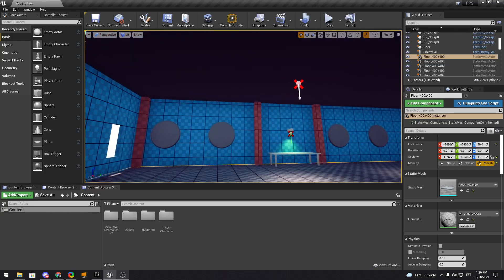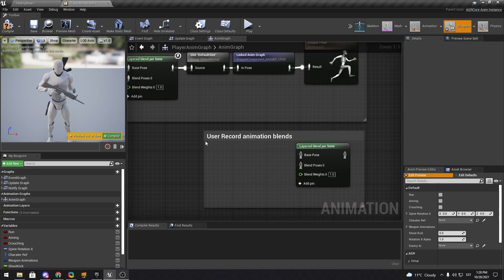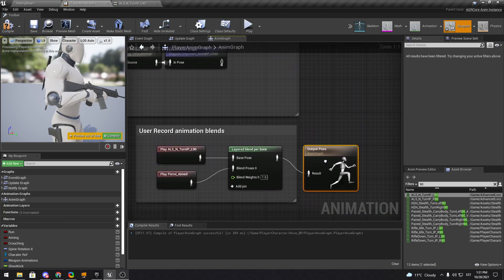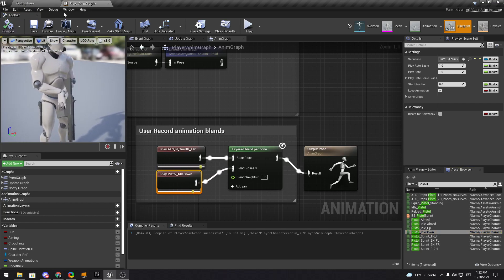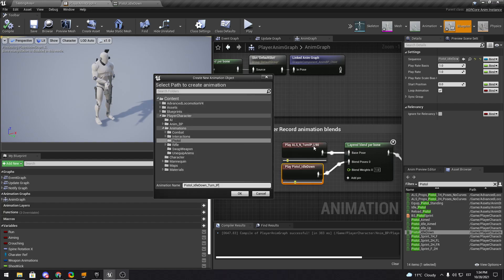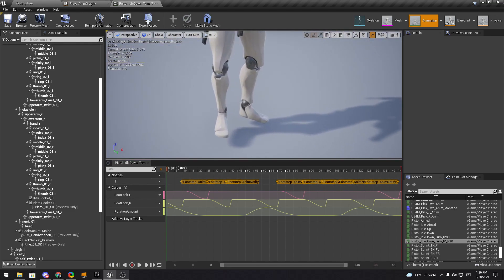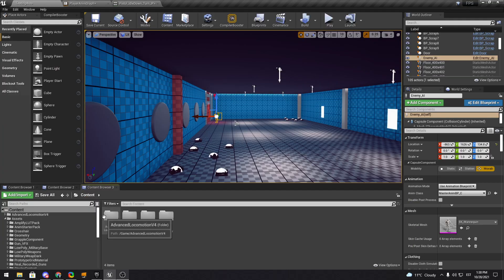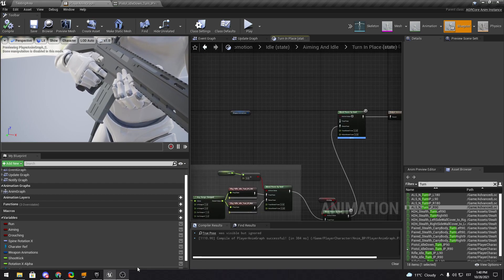Unreal Engine 4 Tutoiral - How to make custom animation for ur project inside unreal engine!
I hope i was heplful!